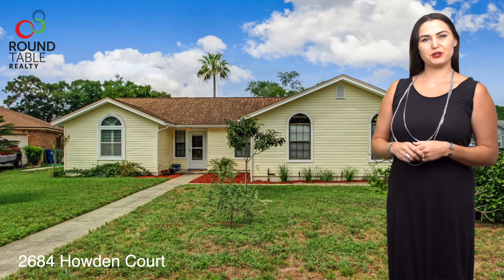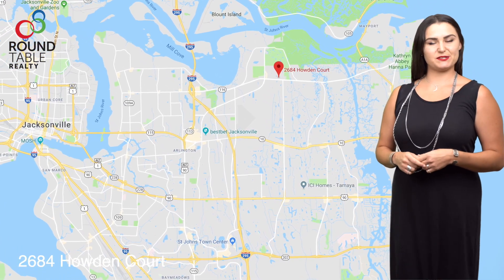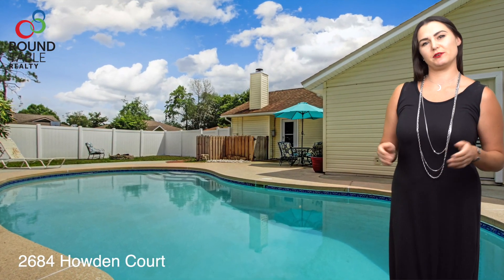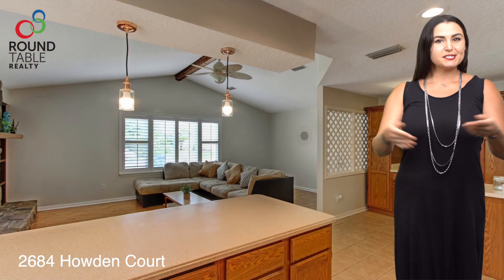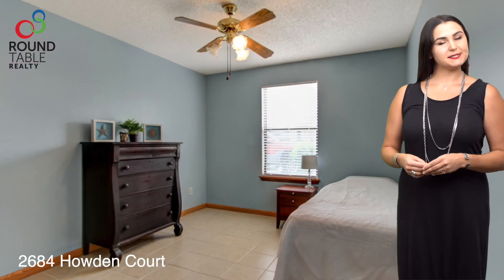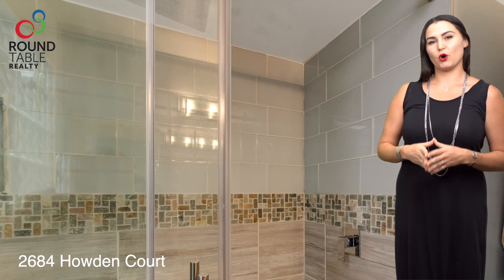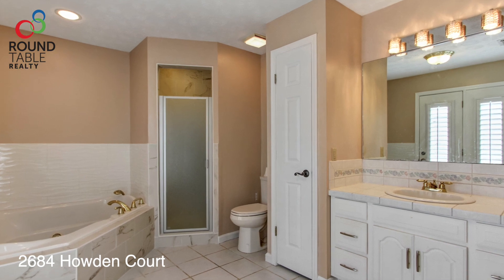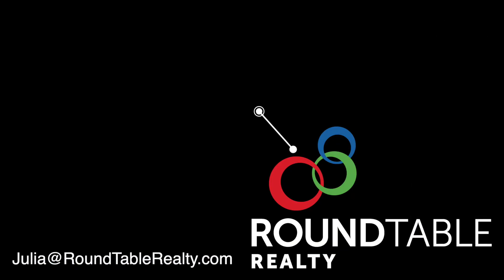Julia Everson has a beautiful new listing at 2684 Howden Court!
Looking for a pool home near the beach? You'll be shocked at how affordable this home is!